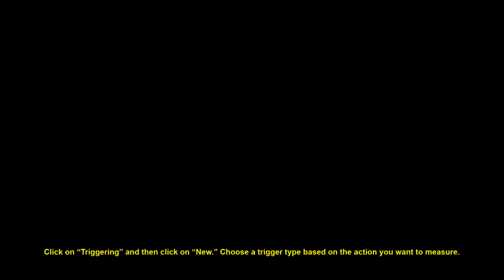How to setup Google Tag Manager for accurate SEO events - Detailed Guide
Unlock the power of Google Tag Manager with our detailed guide on setting it up for accurate SEO events! In this video, we’ll walk you through the step-by-step process to configure Google Tag Manager, ensuring you capture essential SEO metrics effectively. Whether you're a beginner or looking to refine your skills, this comprehensive tutorial will help you optimize your website's performance and track valuable user interactions. Don't miss out on mastering your SEO strategy with Google Tag Manager!